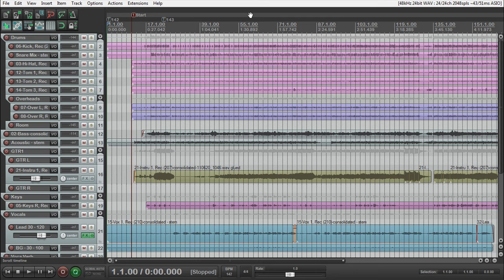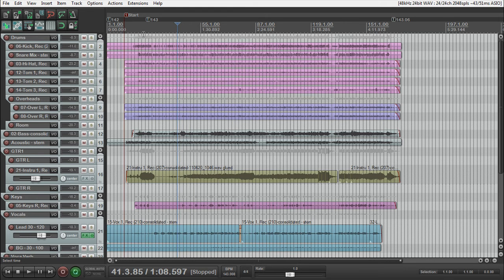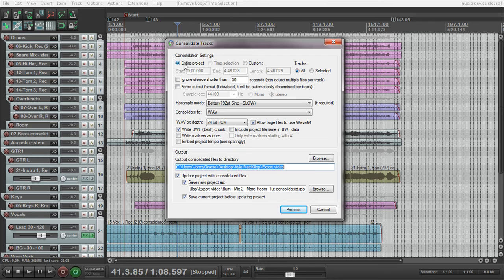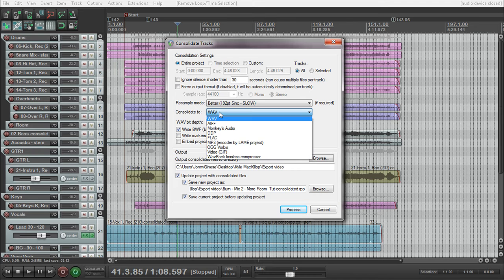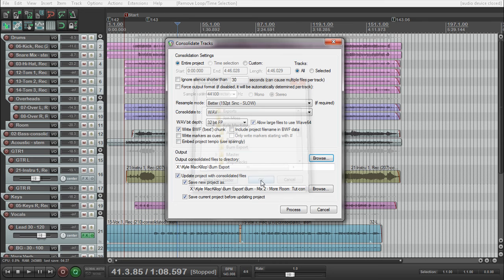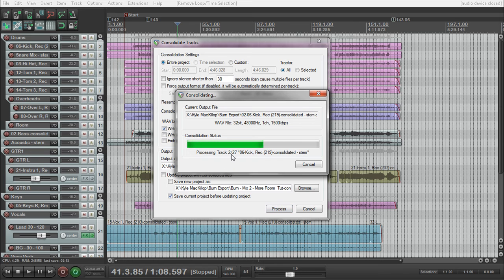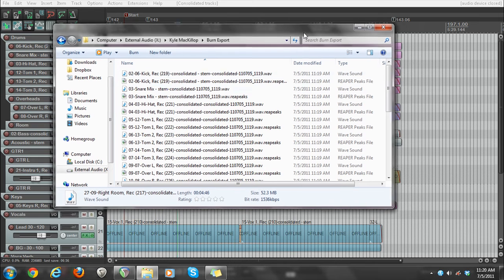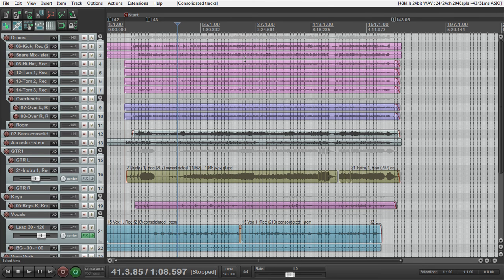Tutorials For Reaper | Consolidate Export files | Prepare files for Mixing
This has been requested a few times and I finally got around to recording the video!

What you will need: Reaper, Recorded Audio in your session, Weeded out useless tracks.

What you will learn: How to export audio files from Reaper to individual WAV files so that you can bring them to any studio for Mixing.